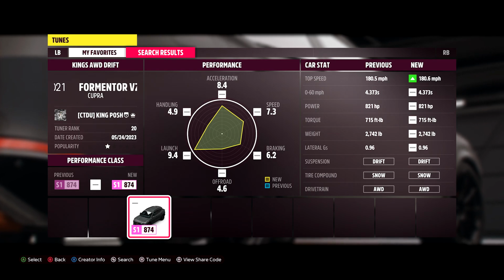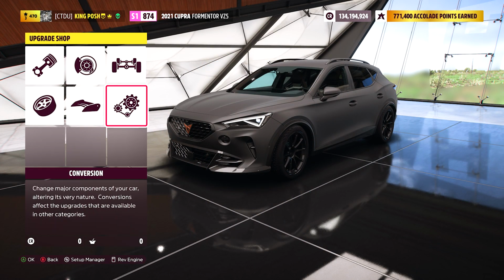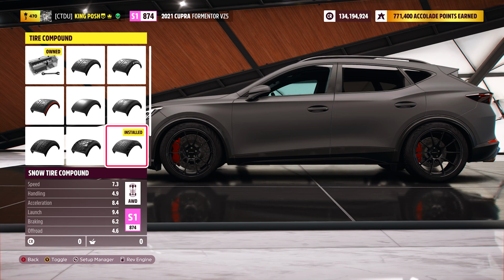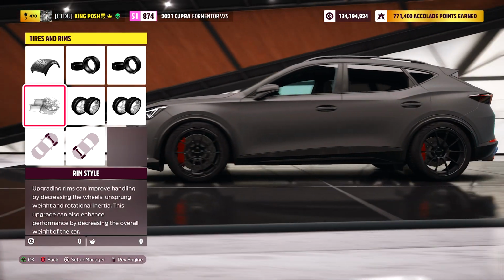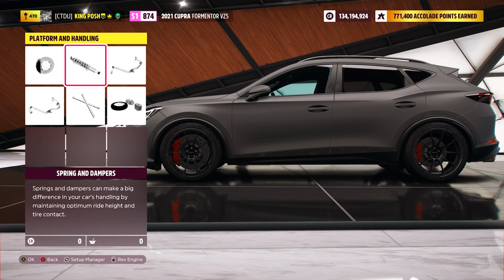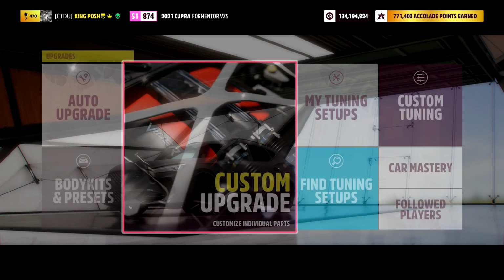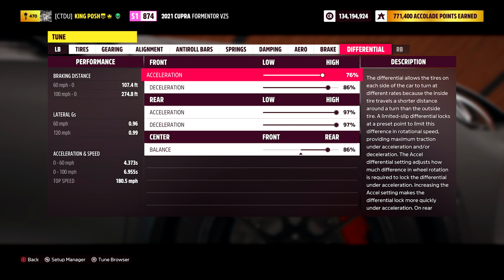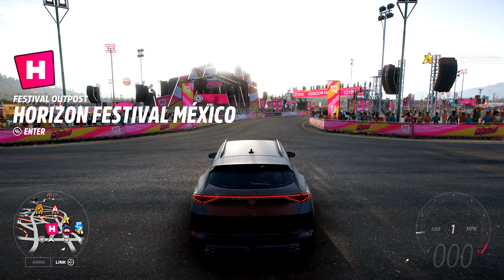H5 - AWD DRIFT TUNE 2021 CUPRA FORMENTOR VZ5